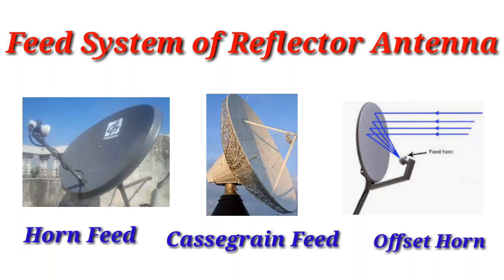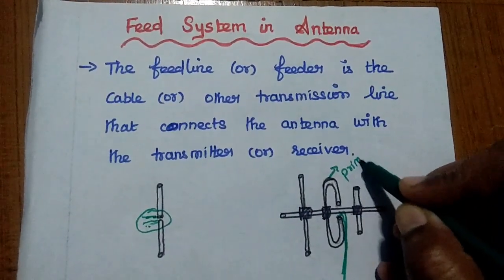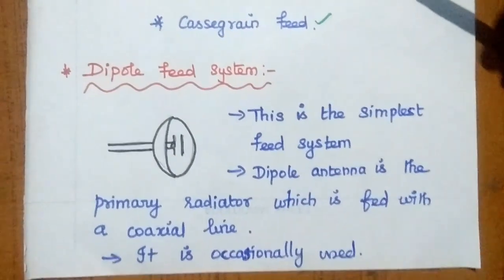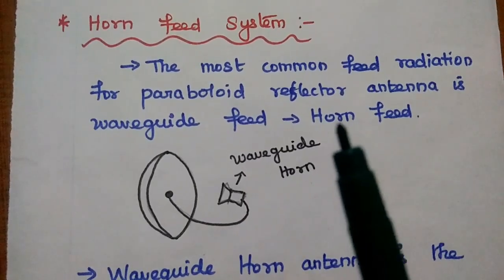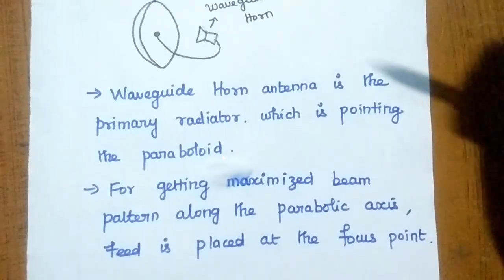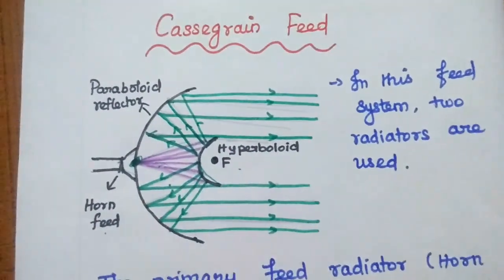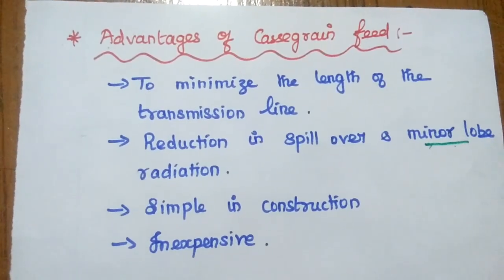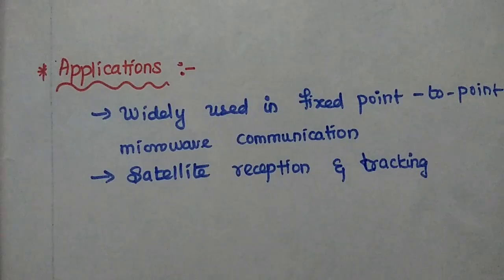Feed System of Reflector Antenna - Horn feed and Cassegrain feed